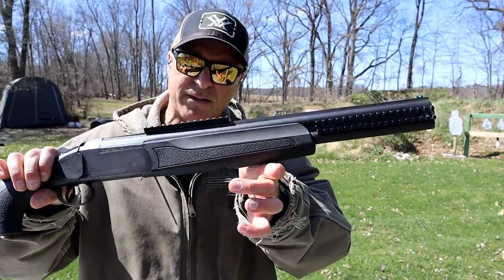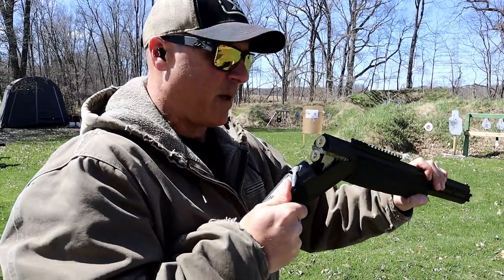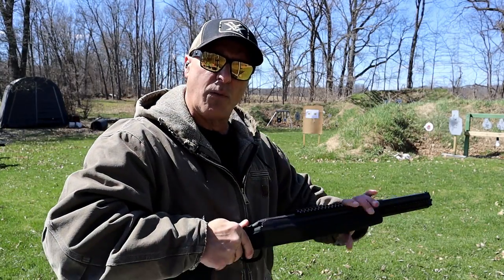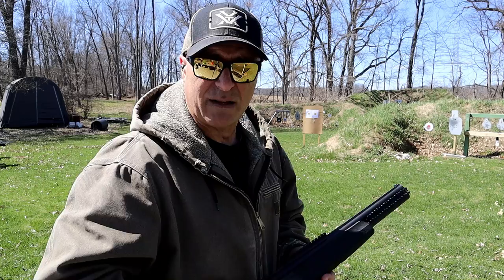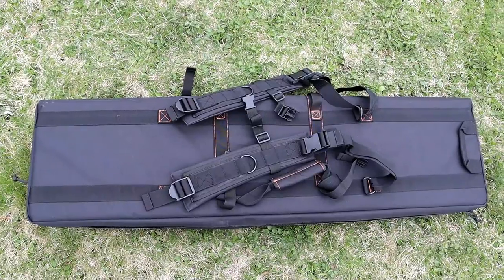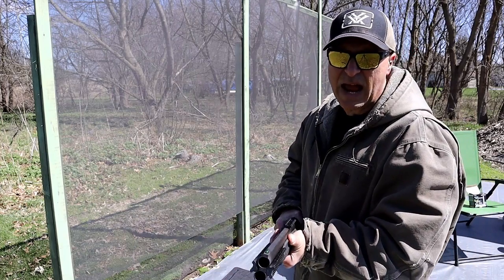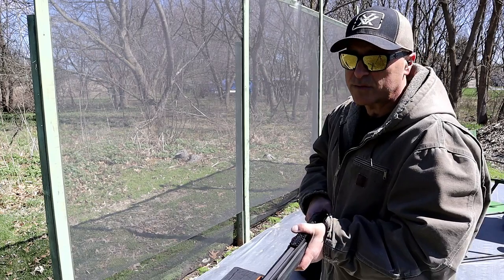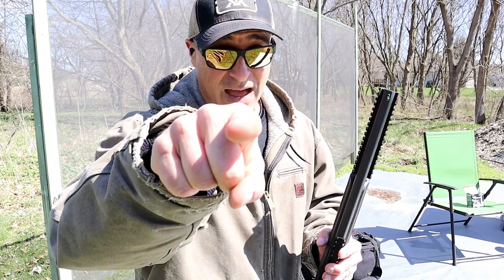Stoeger Double Defense Over/Under Revisit - TheFirearmGuy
Stoeger Double Defense Over/Under 12 Gauge. I had to revisit the Stoeger Double Defense. Also, my new dual rifle case is pretty awesome.